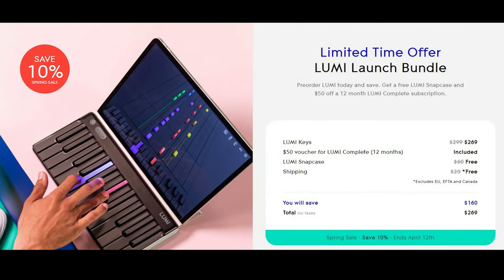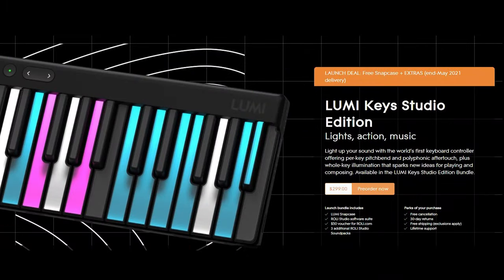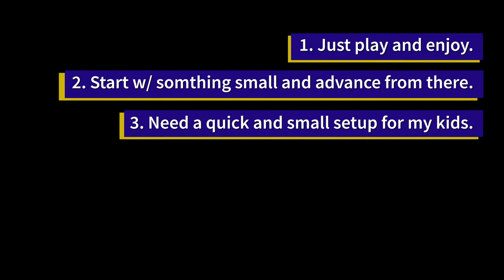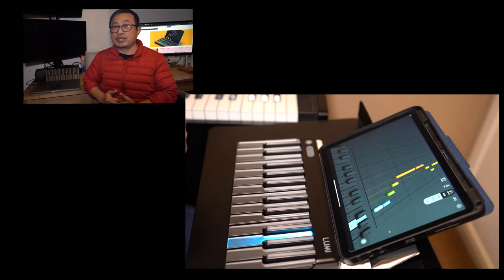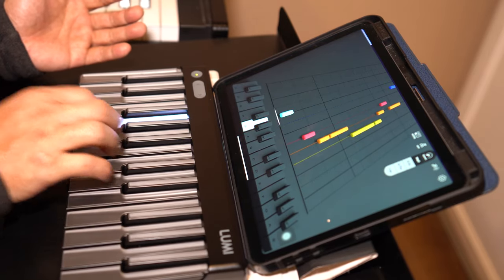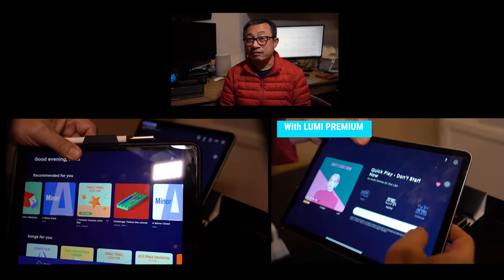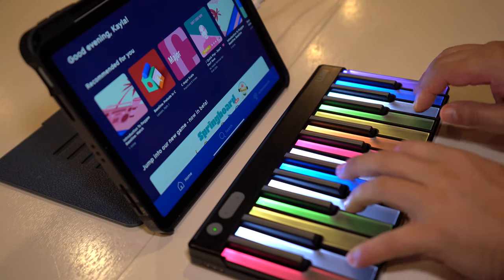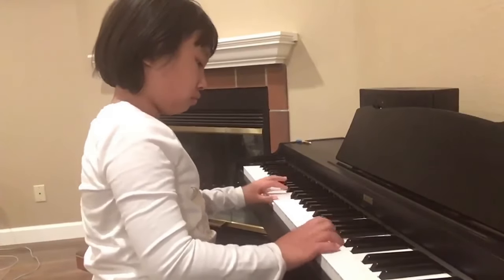LUMI Keys for Beginner , Piano Self-Learning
Is LUMI Keys a good learning tool for beginner?  Is it an educational toy for my kids?

In this video, I am not looking at LUMI Key as a music producer or a musician who creates MIDI music tracks with LUMI Keys.   I am testing out the product as a piano learner, a beginner who either tries to just enjoy playing music or someone is trying to get technical with piano skills.

00:00 - Start
00:33 - LUMI Keys Pricing
01:56 - LUMI App
02:26 - LUMI App - Finger positions under different "Keys"
03:05 - LUMI App - Finger positions with different "Chords"
03:34 - LUMI App - Challenge Mode
04:24 - Lessons and songs selection with / without LUMI Premium Subscription
04:45 - Traveling with LUMI Keys
05:27 - LUMI Keys may be a good option for parents
06:00 - LUMI Keys may not be enough if you want to build fundamental piano skills (more below)
06:49 - (Key Size & Key Sensitivity with demo)
07:21 - (LUMI Apps was playing everything in the background)
07:48 - (Practicing with both hands with demo)
09:16 - (LUMI Keys doesn't come with a sustain pedal demo)
09:46 - (Is LUMI Keys good for children with demo)